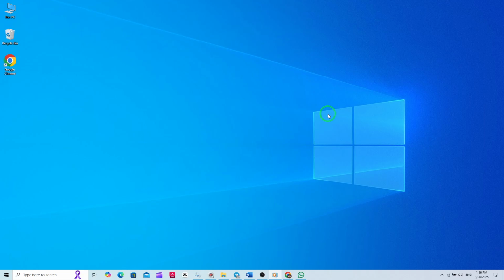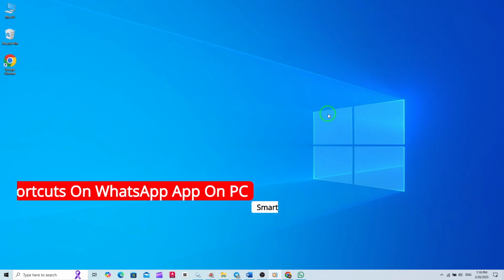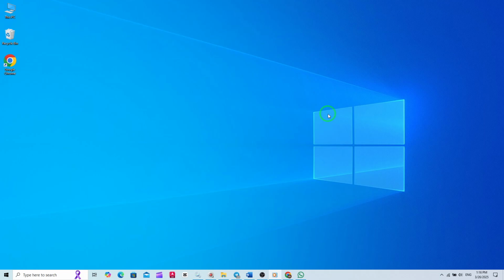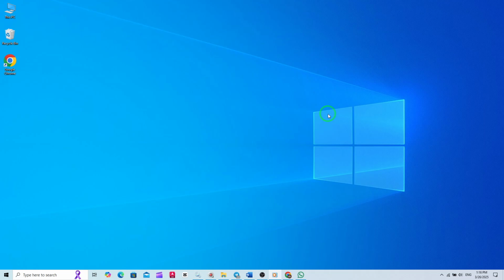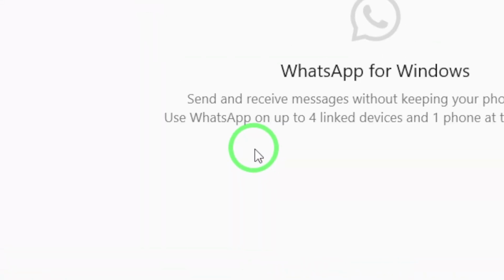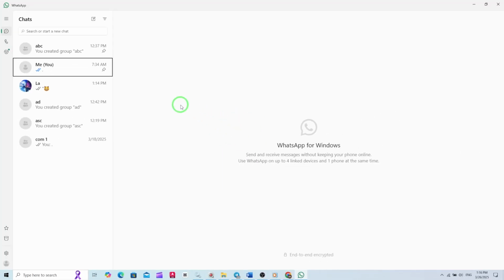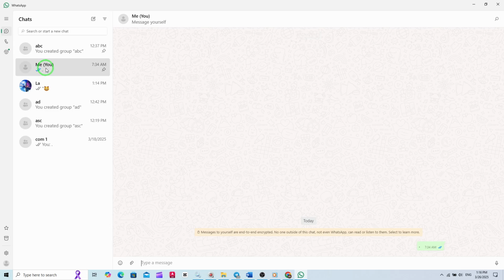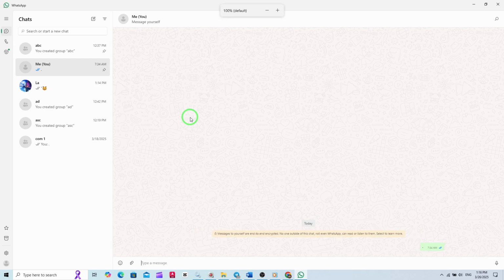How To Reset Text Size From Shortcuts On WhatsApp App On PC (New Update)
Learn how to reset text size shortcuts on the WhatsApp app for PC with the latest update. This quick guide will help you adjust your text size back to default settings, enhancing your chat experience.

Steps:

1. Open WhatsApp app.

2. Open the chat you want.

3. Press Ctrl +P 0 from your keyboard.

Chapters:
00:00 Intro
00:12 Soultion
01:05 Outro